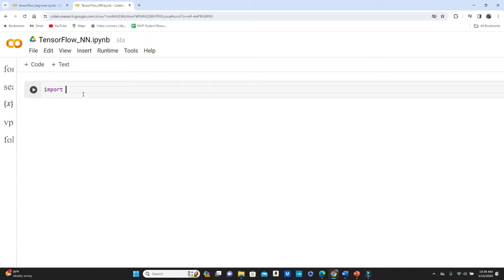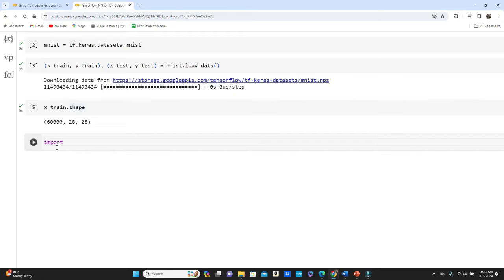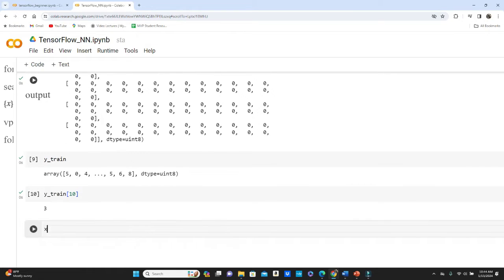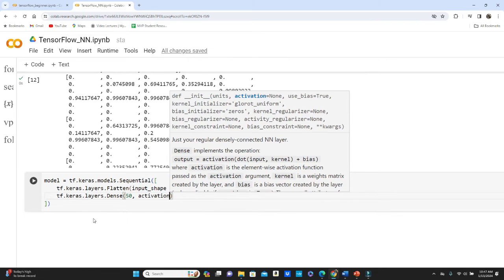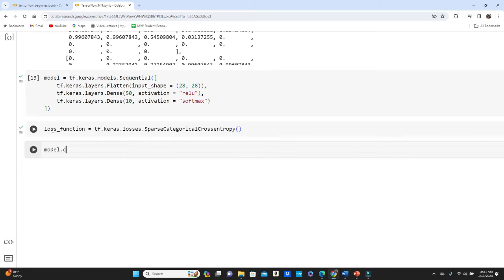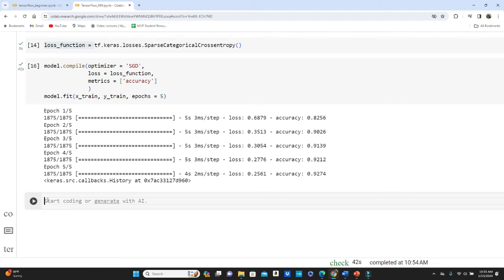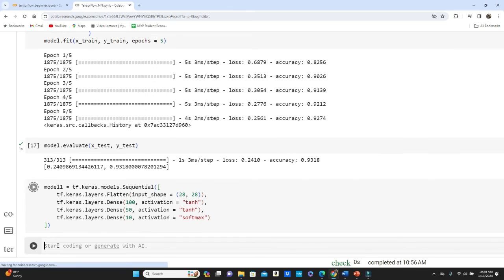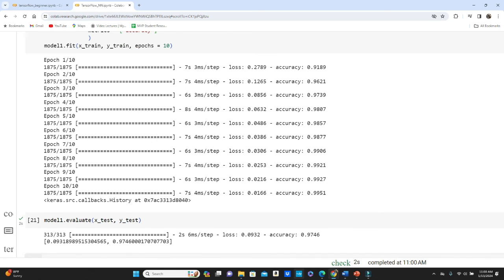Build a Neural Network with TensorFlow, Keras, and Python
This video demonstrates, how to develop and train a neural network in TensorFlow, Keras, and Python and solve a classification problem.

If you are interested in a tutorial with a complete demonstration of a Regression problem in TensorFlow, Keras, and Python, here is the link: